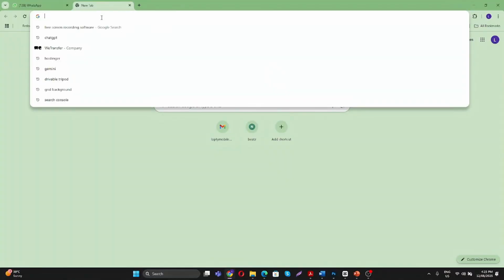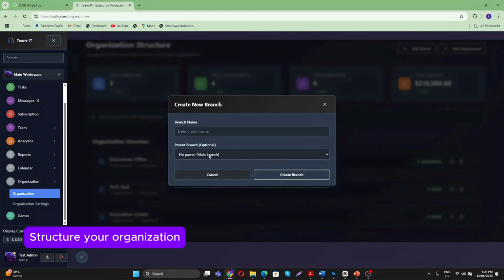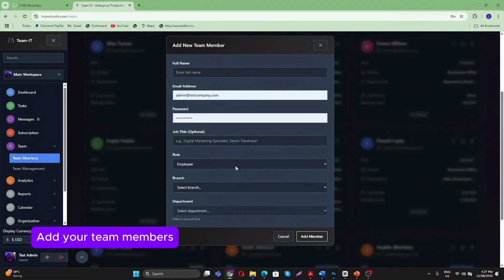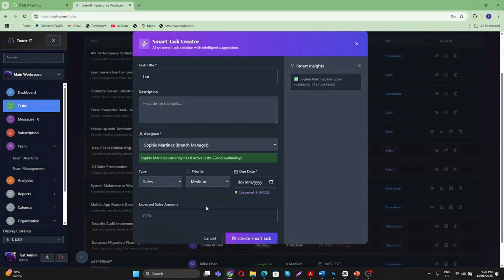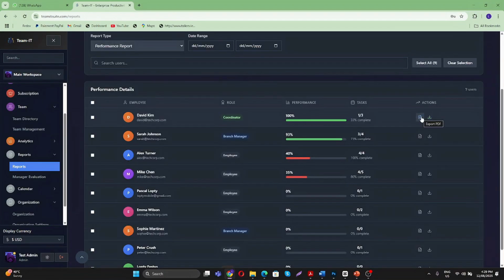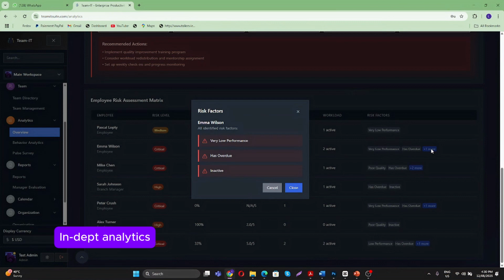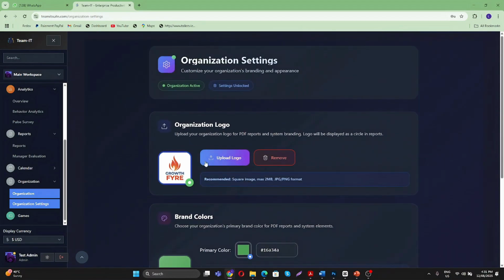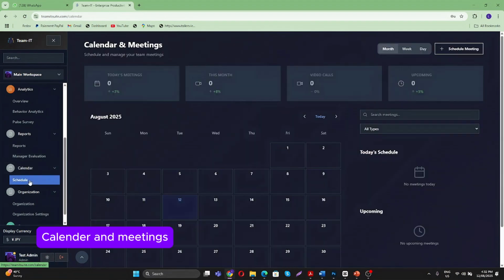Team-IT Suite: The Future of Team Management | Intelligent Automation & Analytics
Discover how Team-IT Suite is redefining the way organizations work.

From intelligent task automation to real-time performance tracking and advanced analytics, Team-IT empowers teams to collaborate smarter, work faster, and achieve more.